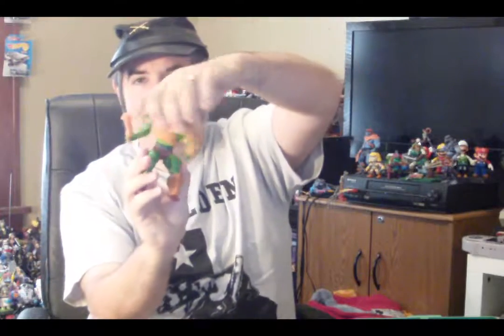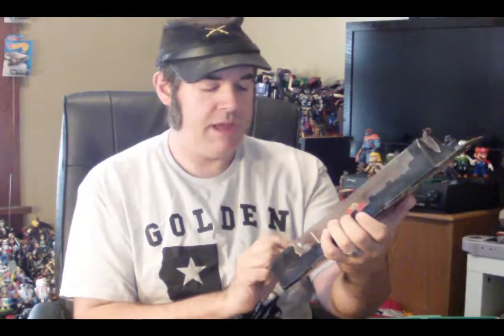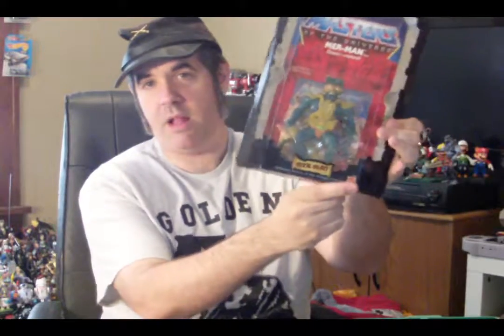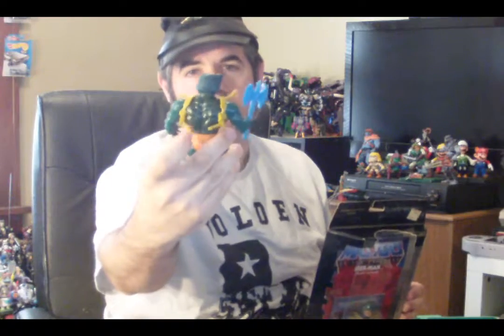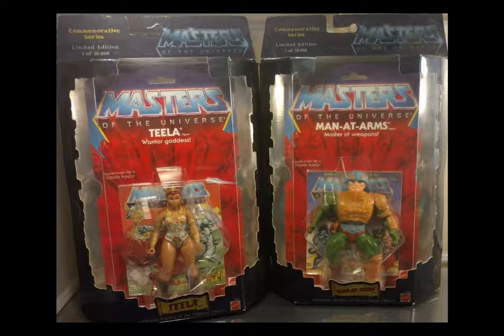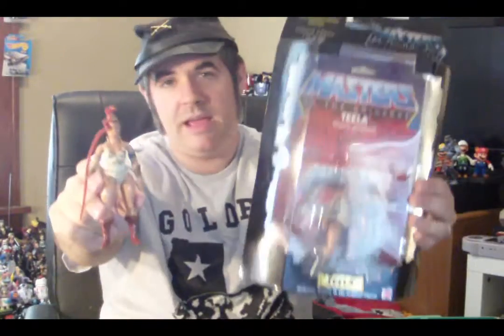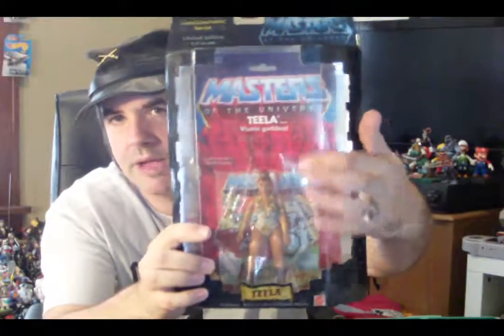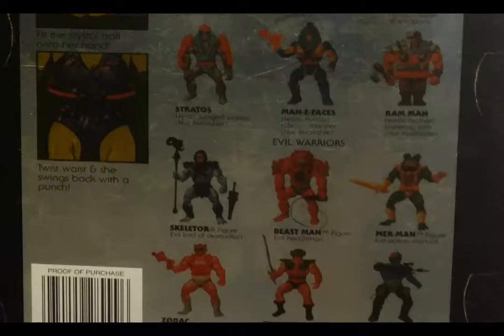Moving out West!!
Hi everyone, it's Jim Classic again, and I present you today's video.
So for todays video I've got a big of an announcement, plus I'm selling some of my toys.

Also please be sure to check out my my toy blog on TUMBLR

AND my other TUMBLR which has a lot of my art work on it.